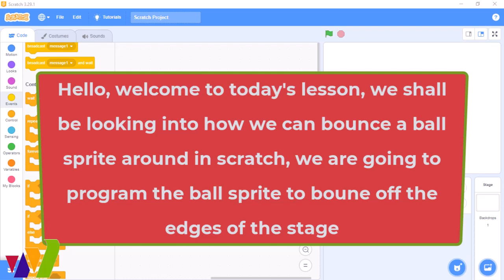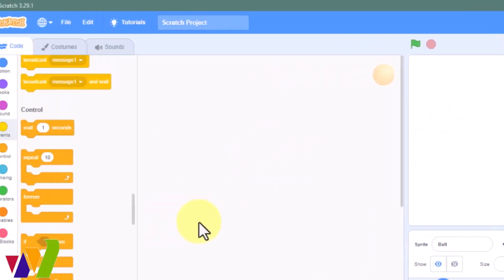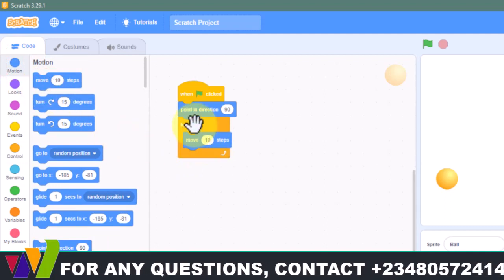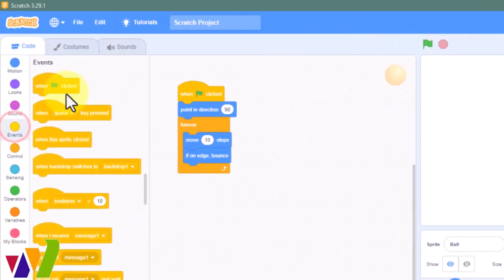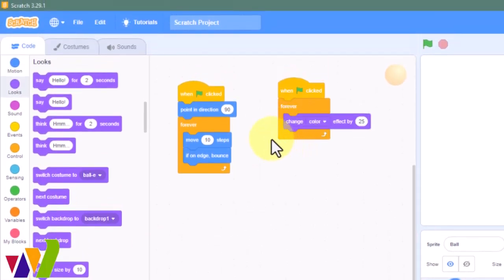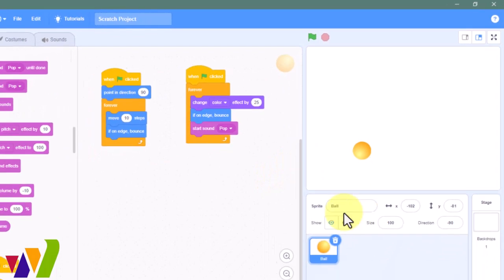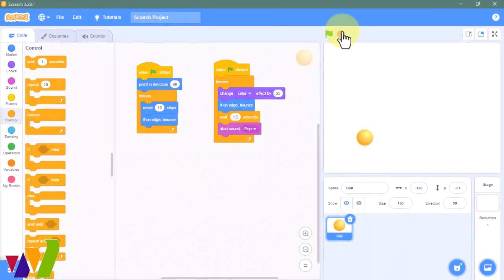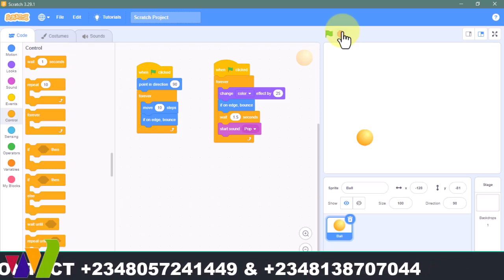week 4 Bouncing the ball sprite in scratch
a. make a ball bounce off the edge of the stage
b. play sound when ball bounce off the edge of stage